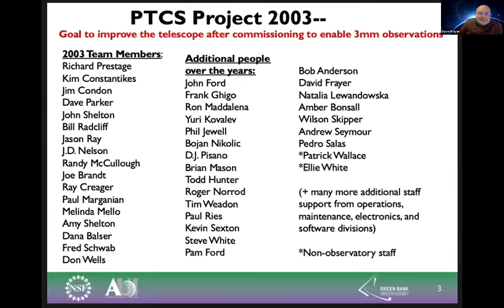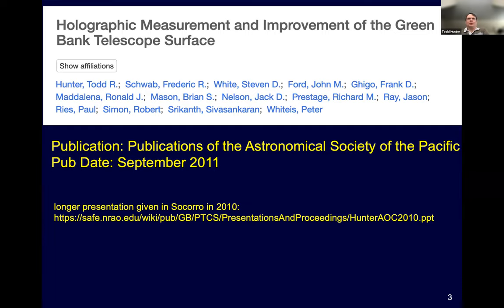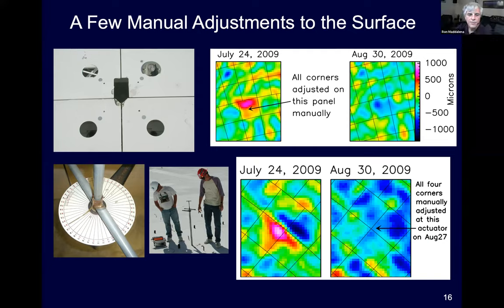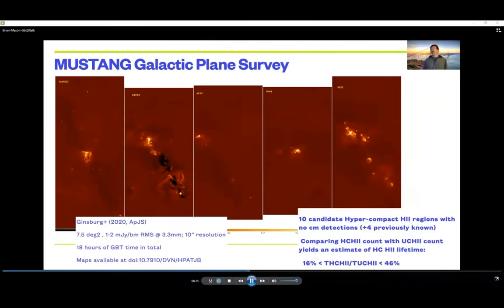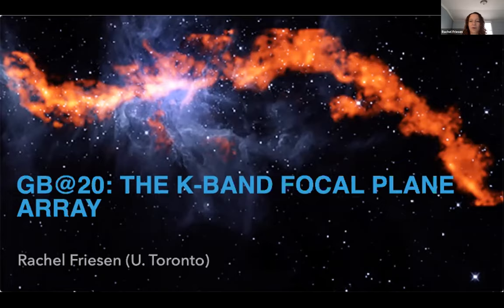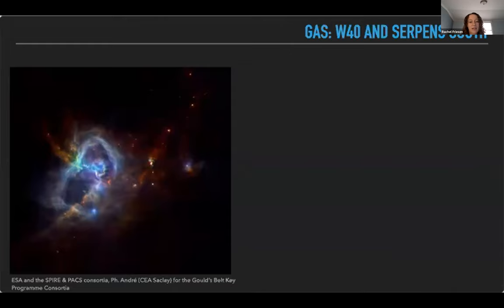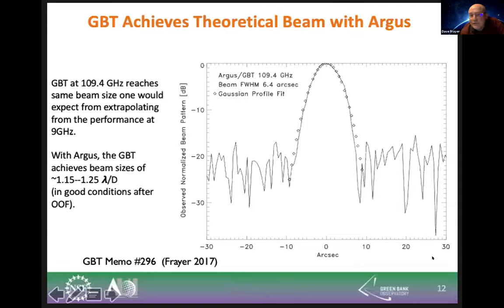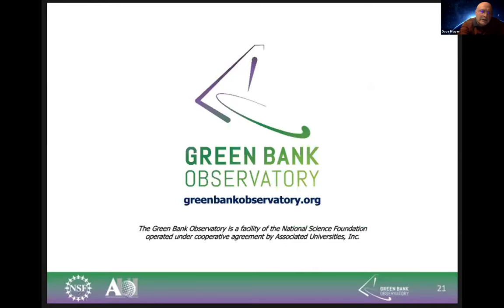GBT@20 Session 5: Continuum & Multi-pixel Cameras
In Session 5 of the GBT@20 Workshop, enjoy great talks from MUSTANG  Brian Mason, Rachel Friesen, Dave Frayer and Todd Hunter!